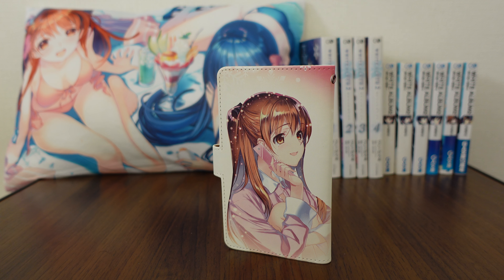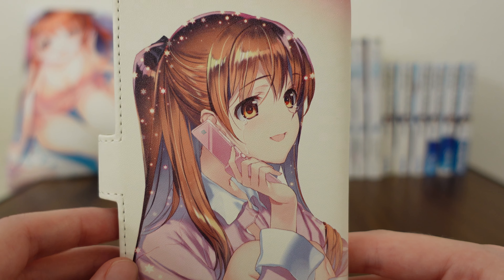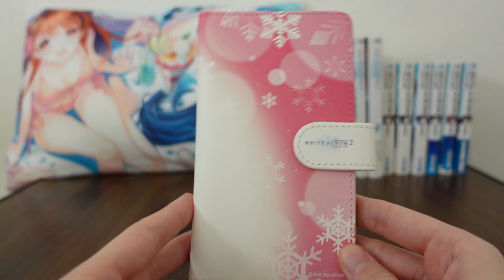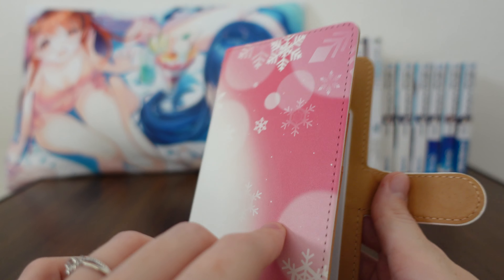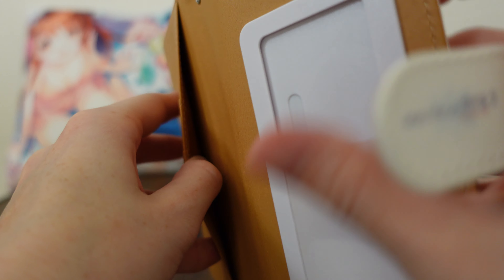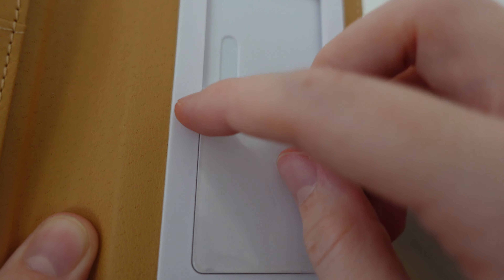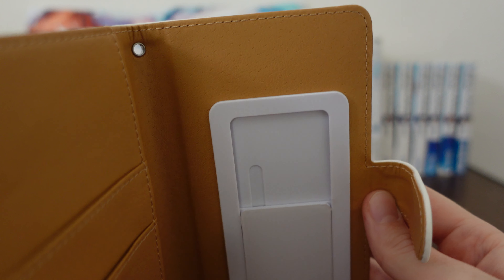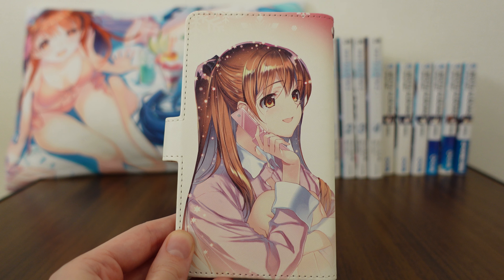Ogiso Setsuna Pink Phone Case - White Album 2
It's beautiful, that's for sure! Why does so much WA2 merchandise feature crying girls?? We know why... but we still love it.